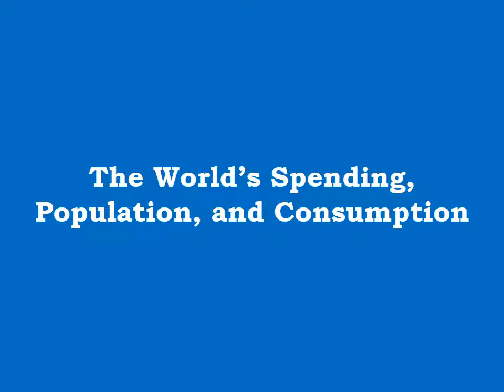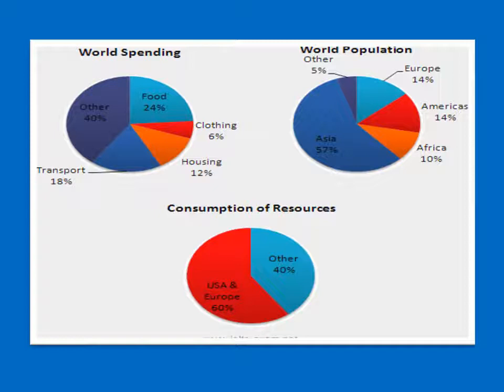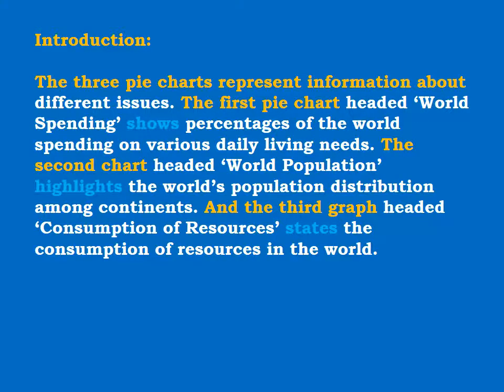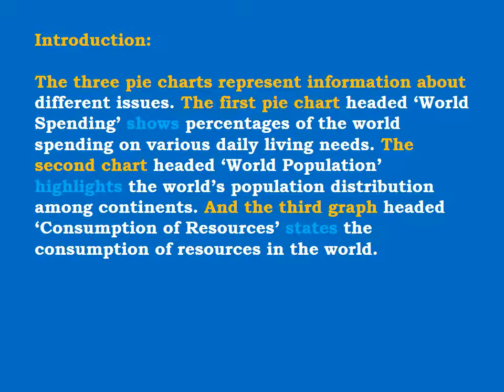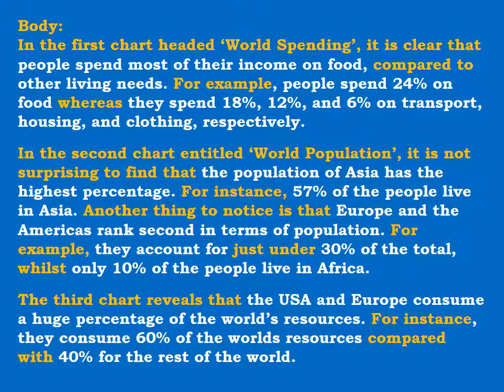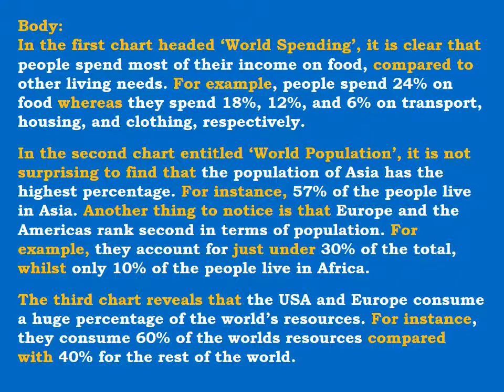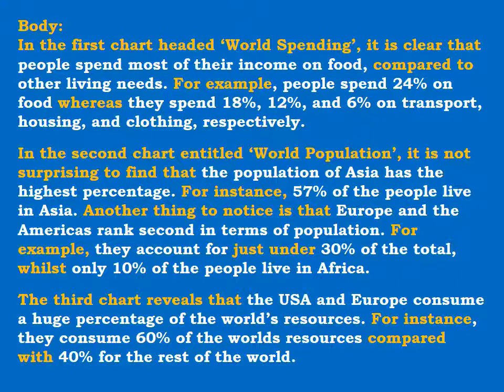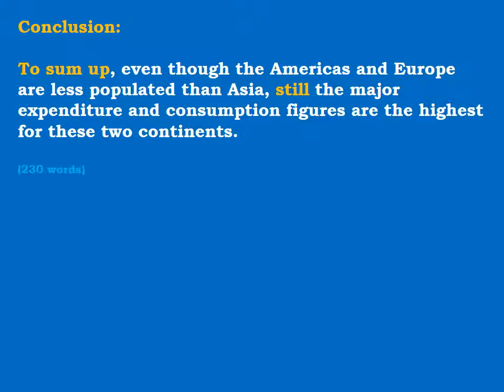IELTS - UNIT 2 - TASK 1 - Lesson 4 Practice & Model Answer